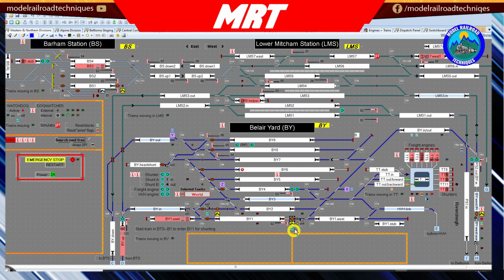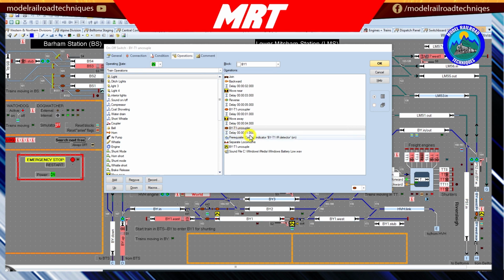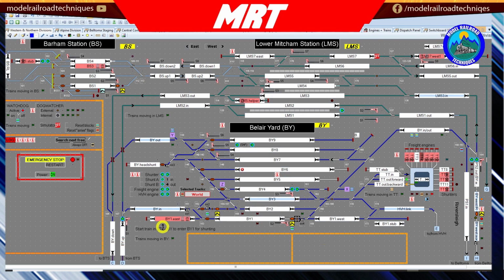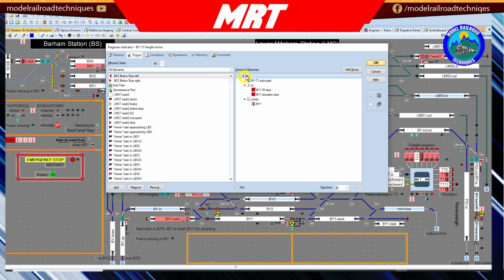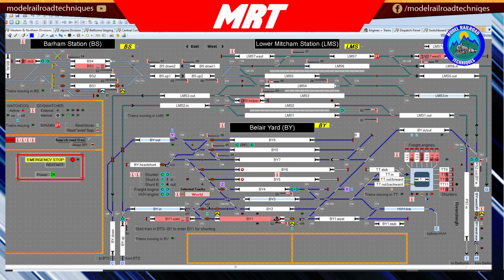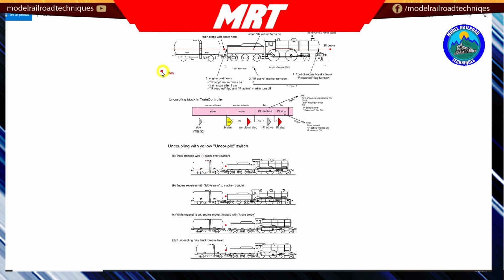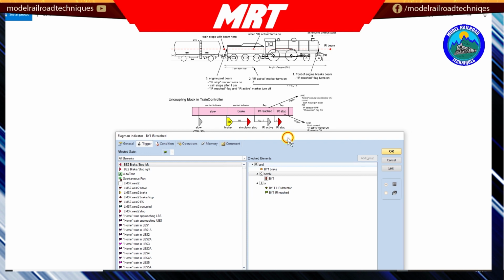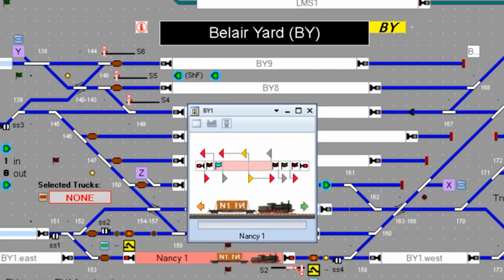Lets dance with an Automatic Uncoupling (Kadees)| TrainController V9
Lets dance with an automatic uncoupling. Railroad & Co TrainController Software Automatic Uncoupling. In this quick little video I will show you how TrainController and I control Kadee Electromagnets to make an Automatic Uncoupling Sequence called the Kadee. TrainController is used to conduct a 'Kadee Dance' On my rolling stock and locomotive use Kadee Couplers. I use Kadee 708 electro-magnetic and #19 for the NEM pockets on locomotives.

DCC equipment I am using is: Roco Z21, Digikejis 4018, Littfinski Daten Technik to use as my block occupancy and accessory decoders to control my turnouts on the Fallen Log Railway.

If you wish to support us to grow our channel and make better content, click on this

Daz from MRT.

✅ Products used in Videos and in my general modelling:

All below links will take you to your Amazon Store in your region

✅ 3D Printing

🔸 Anycubic Photon Mono Printer
🔸 Anycubic Resin
🔸 Safety Glasses
🔸 Resin Strainer
🔸 Face mask
🔸 Silicon mat

✅Tools:
🔸Micro Mark Balsa Stripper
🔸Photo etch Bending Tool
🔸Excel #11 Blades
🔸Excel Hobby Knife K1
🔸Craft mat
🔸Xuron Photo Etch Scissors
🔸Xuron Flush Cutters

✅Paints:
🔸Americana Acrylic Paint(various colors)
🔸Vallejo Model Colour Basic USA 70140

✅Weathering/Effects:
🔸Folk Art Crackle Medium
🔸Vallejo Rust Effects Dark Rust
🔸Vallejo Pigments: 73190 Dust and Dirt.

 ✅Glues/Adhesives:
🔸Tacky Glue PVA
🔸ZAP CA Glue-Super Glue

✅ Cameras:
🔸Iphone XS OR
🔸Logitech C922 HD Webcam

✅Microphones:
🔸Audio-Technica ATR2100x-USB
🔸BOYA BY-M1 Lavalier Condenser Microphone
🔸Rode Video Micro Shot Gun Microphone
🔸Lightening plug to 3.55 Headphone

✅Camera Gear:
🔸Photo Video Studio Green Screen Backdrop
🔸Light weight Camera Tripod
🔸Arkon Mini Tripod for mobile phone

✅Software:
🔸Premiere Video Editing
🔸Adobe Audition
🔸Adobe After Effects

 ✅Lighting:
🔸Yongnuo Led Camera Lighting x2.
🔸Heavy Duty Light Stand x